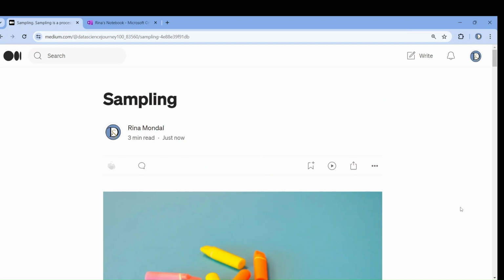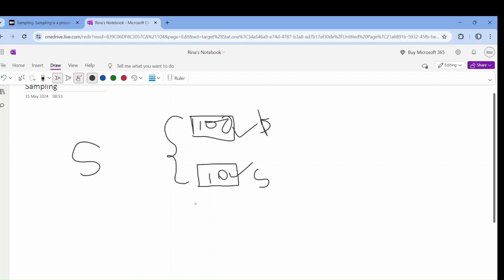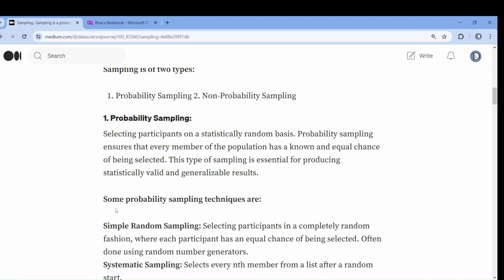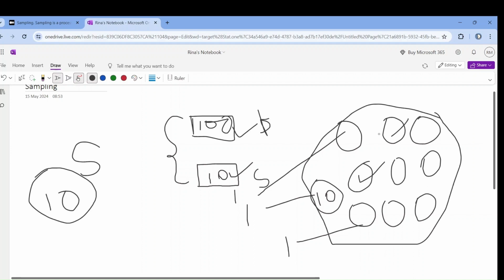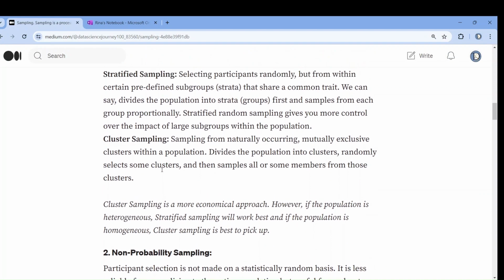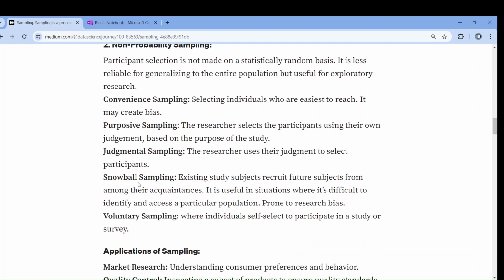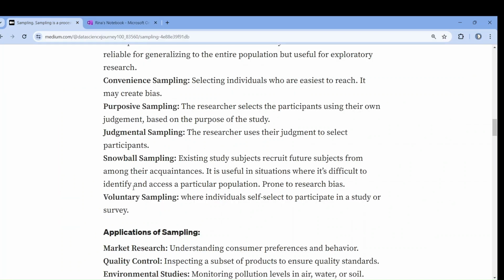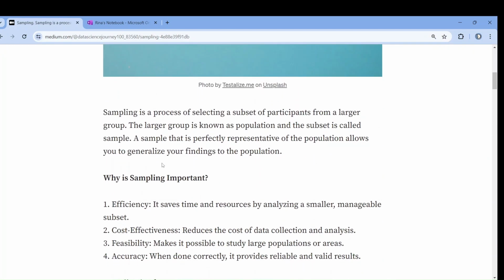Sampling Techniques in Statistics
In this video I have explained about Sampling techniques used for Statistics.